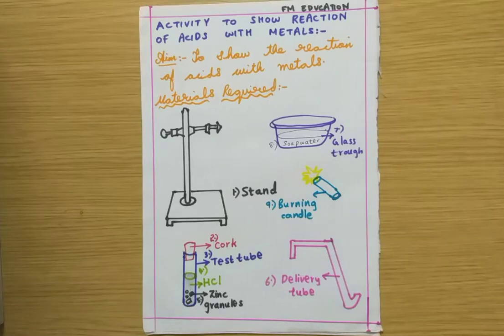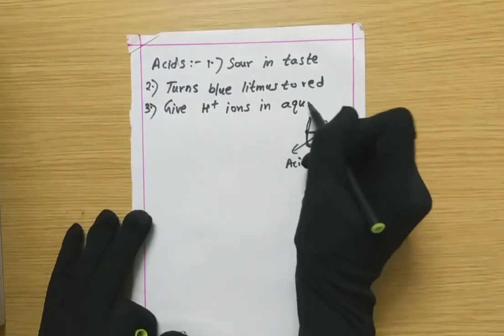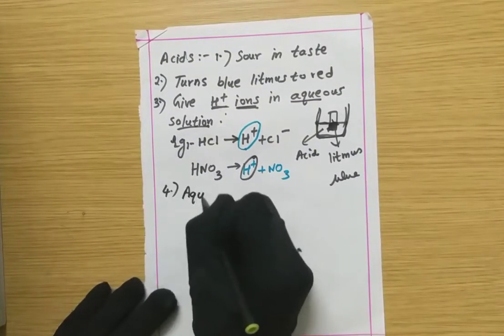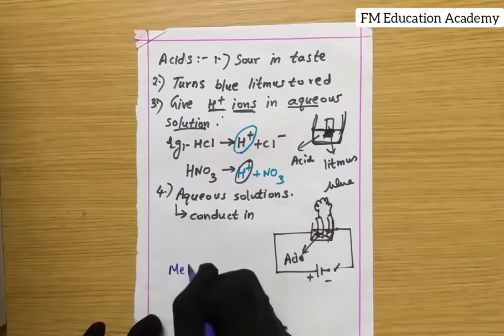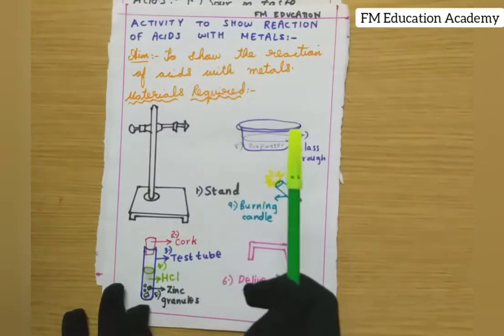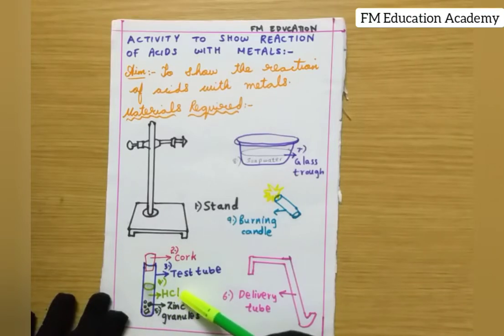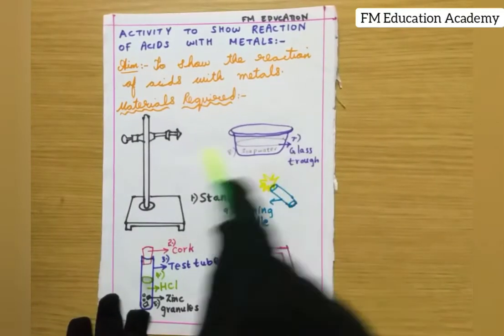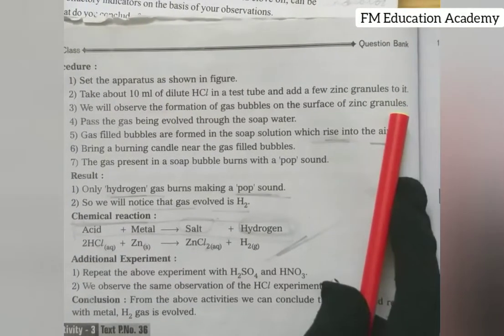Activity to test Reaction Of Acids with Metals| L-1 Acids,Bases & salts| Physical Chemistry |Class10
Activity to test Reaction Of Acid with Metals| Acids,Bases and Salts | Physical Chemistry |Class 10